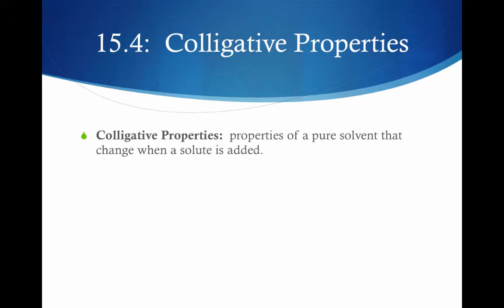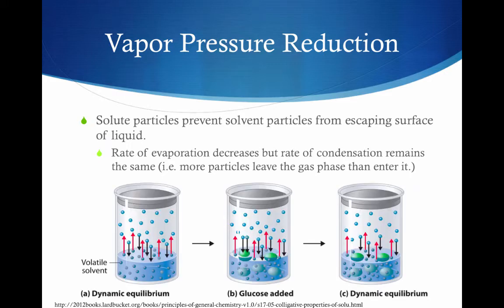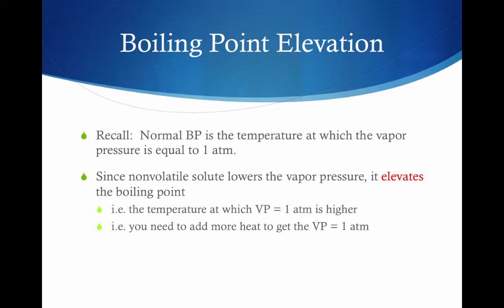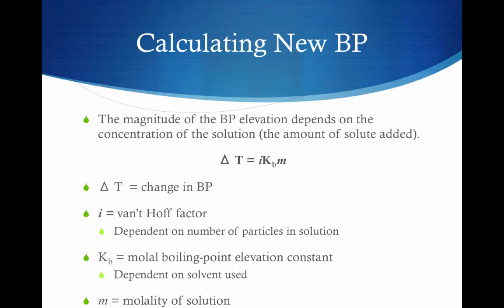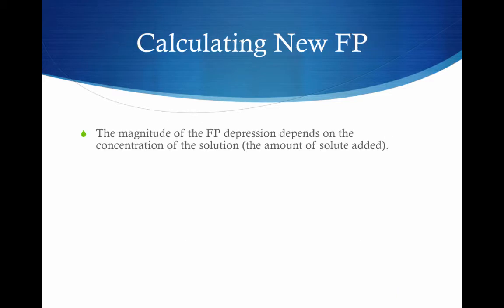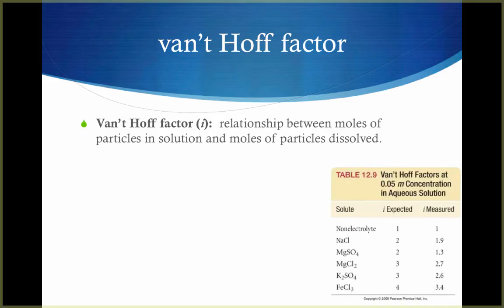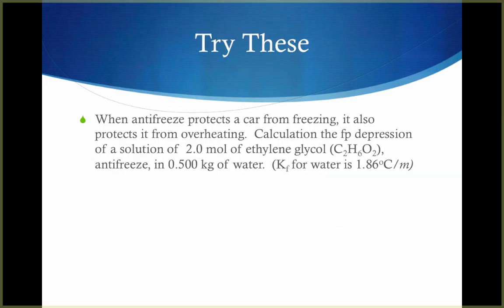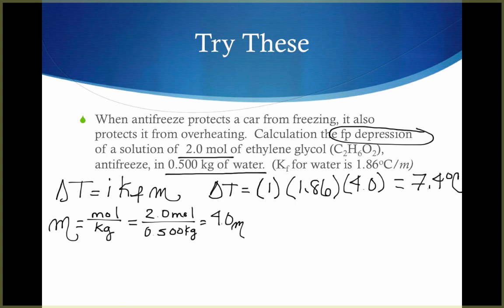Unit 11 V4 (Collig. Prop.)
Table of Contents:

00:00 - Colligative Properties Video GOALS
05:33 - Freezing Point Depression
05:37 - Freezing Point Depression
06:24 - Calculating New FP
08:08 - van’t Hoff factor
09:07 - van’t Hoff factor
11:45 - Colligative Properties Video GOALS